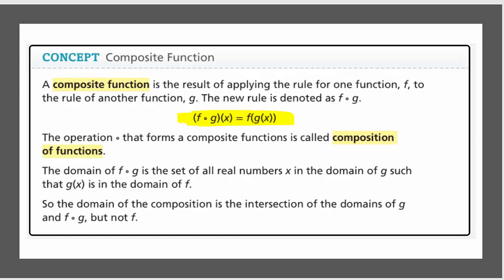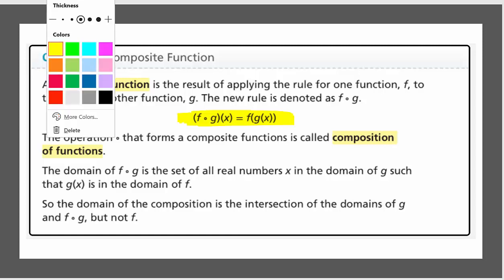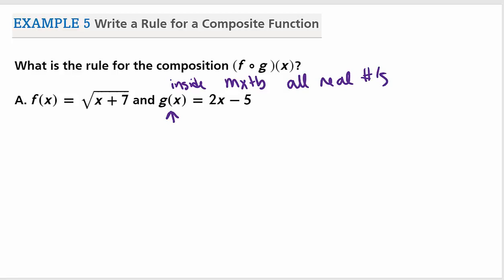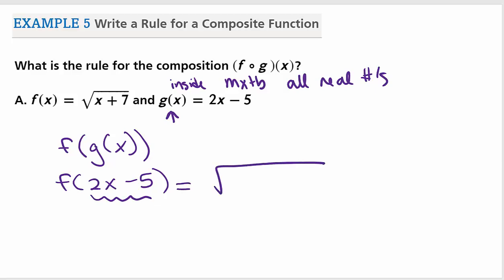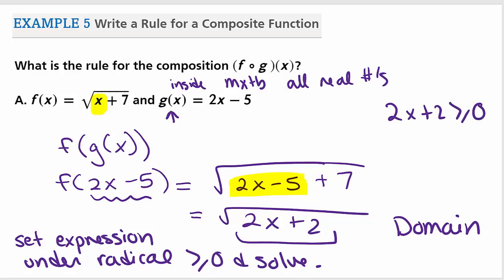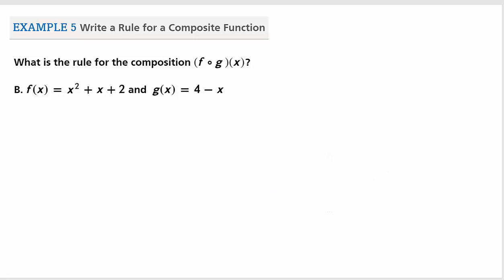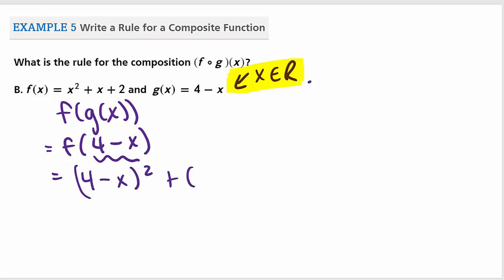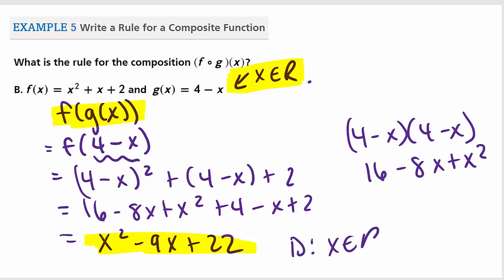5.5 Day 2 More Composite Functions with Radicals and Domains